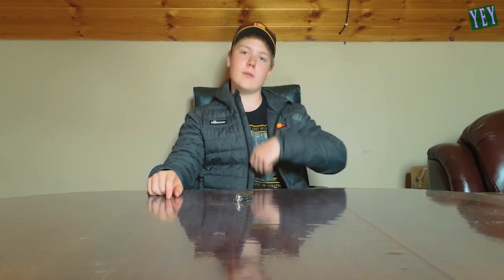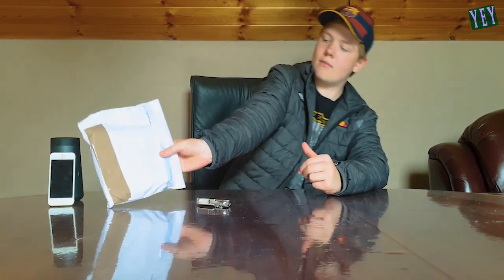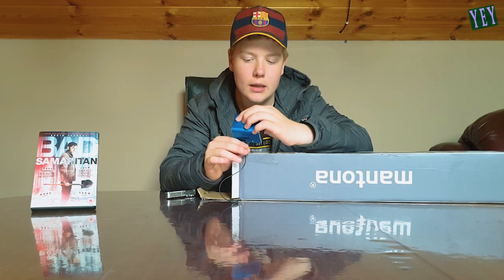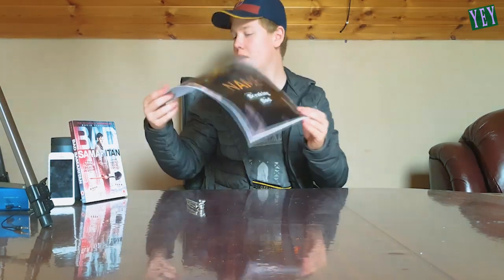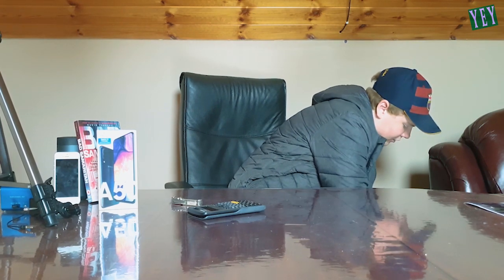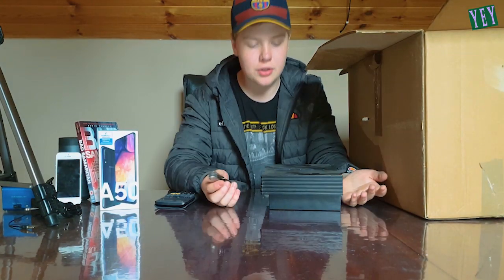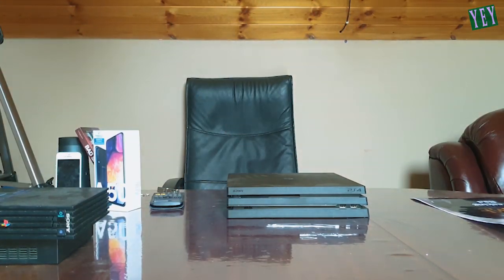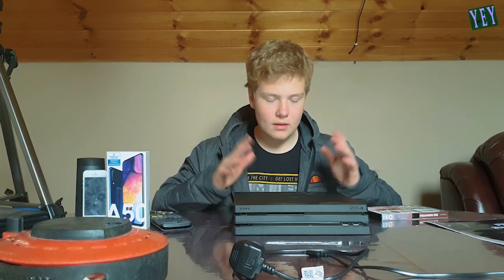FAN MAIL UNBOXING - WE GOT A PS4 ??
Funniest Unboxing Fails and Accidents - This time it's a massive success story.